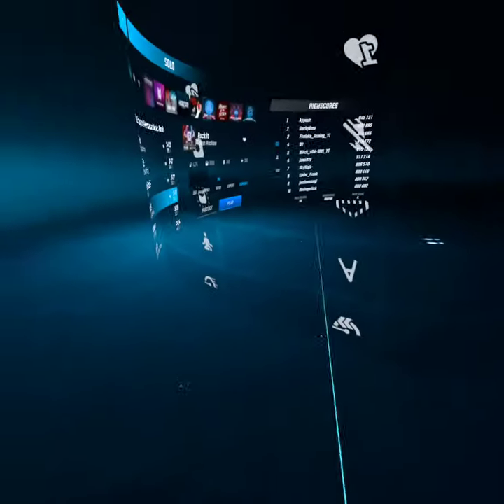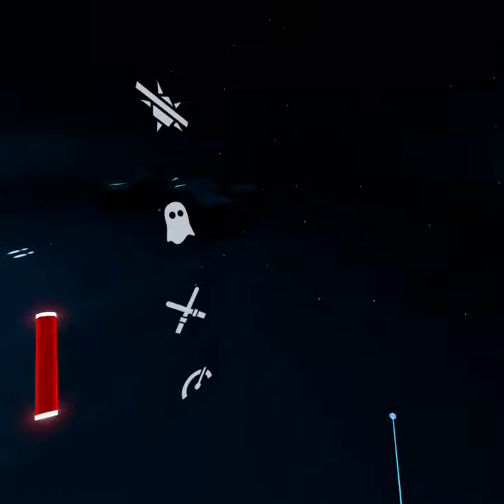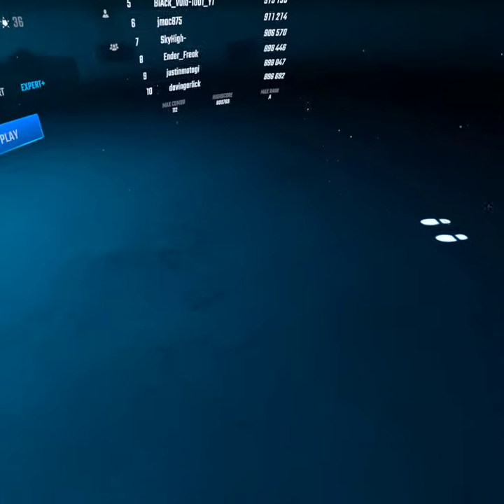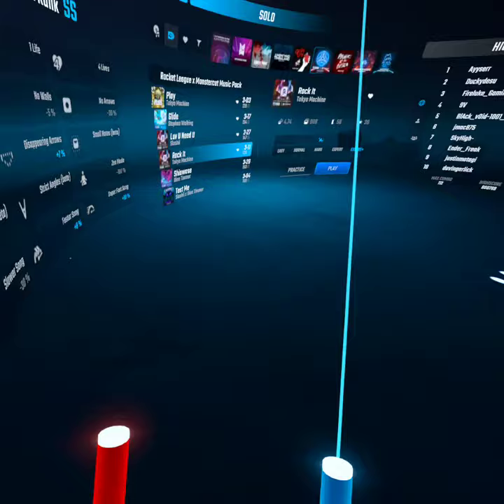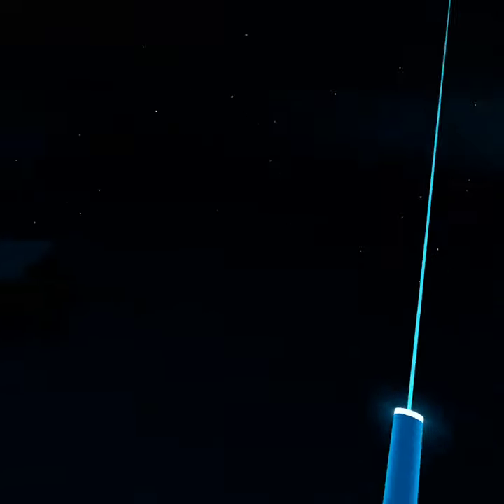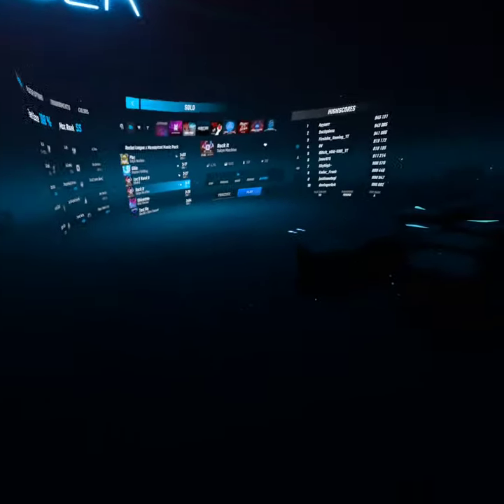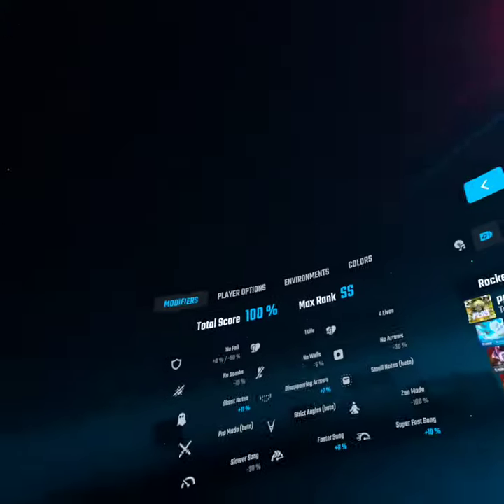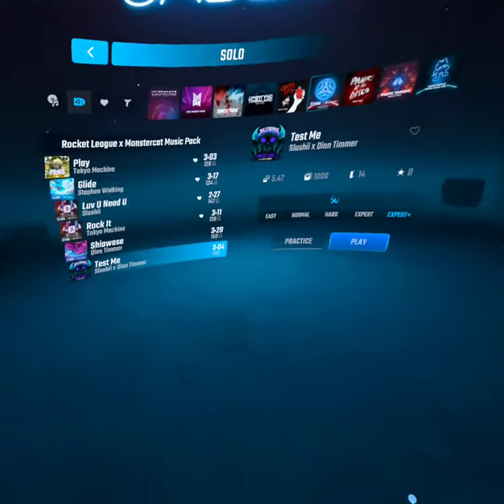beat saber ...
no